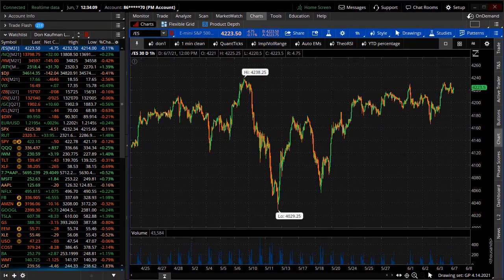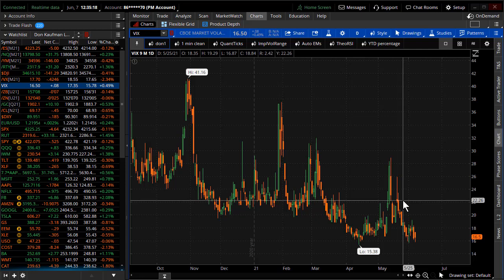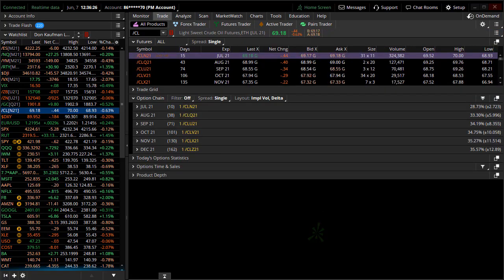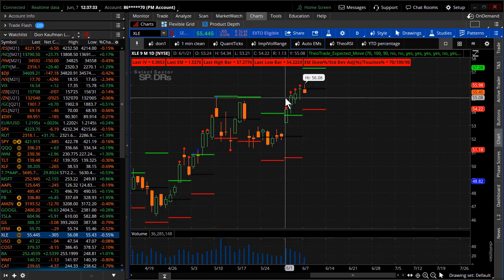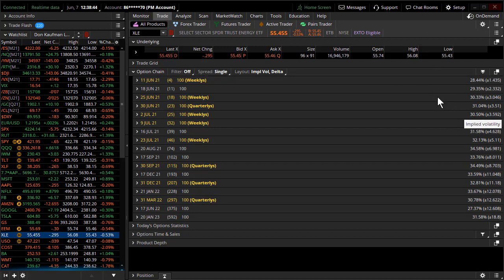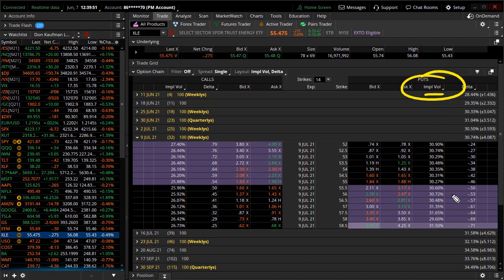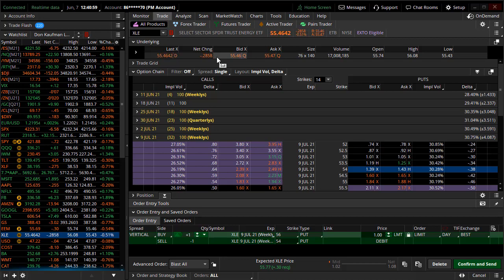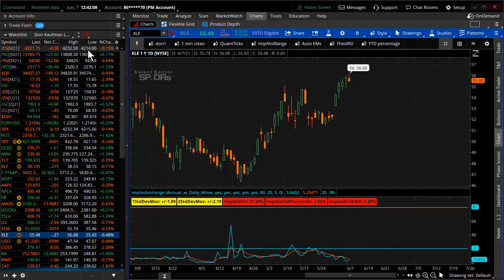Energy Ripe for a Pullback? Here's a few Trade Ideas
As the market continues sideway action let's look at the XLE for the possible next rotation out of.  Here's a risk defined trade idea if it made sense for you...